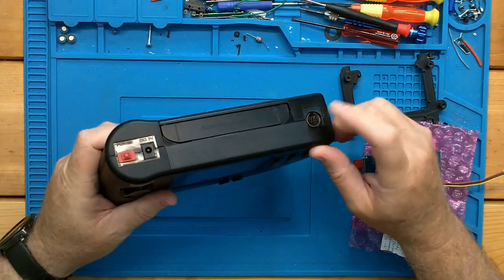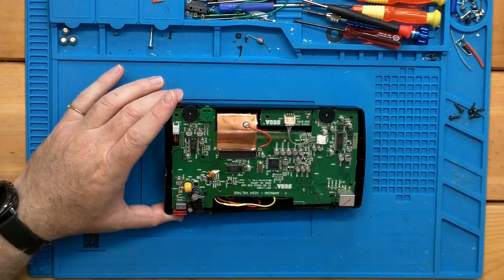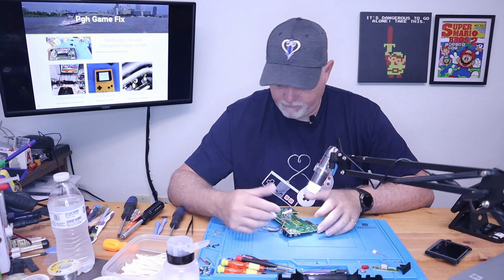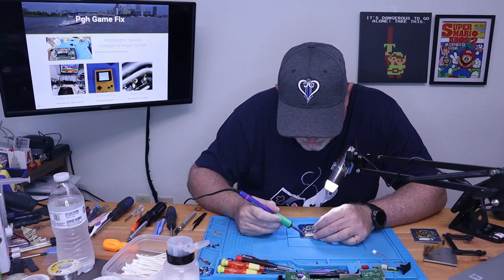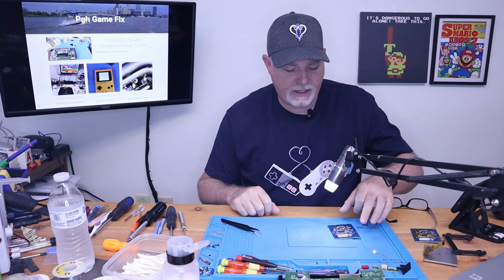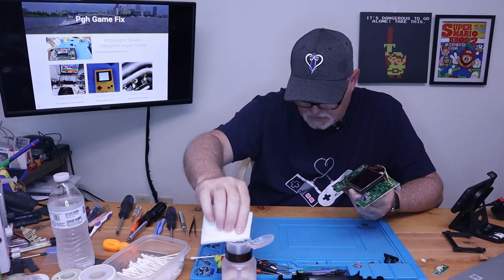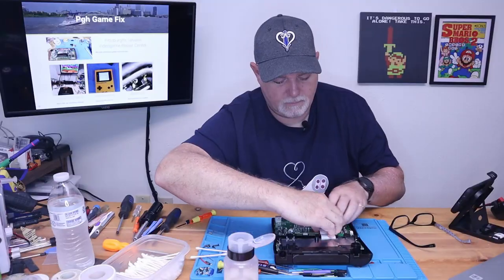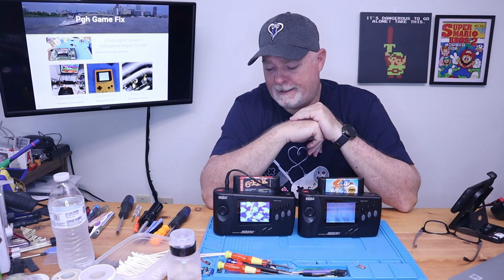Sega Nomad LCD Screen Replacement. (TFT, Not IPS)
In this video, we look at what it takes to change out the LCD screen on a Sega Nomad.  We can use an inexpensive TFT panel, opposed to a more expensive IPS display, because the Nomad already has a "Video Out" option on it's main board.

Some items used in the Video:
Low Temp Solder
I'm not a fan of the console 5 bracket. If you have a 3D printer, use this model

For your morning Caffeine Jolt